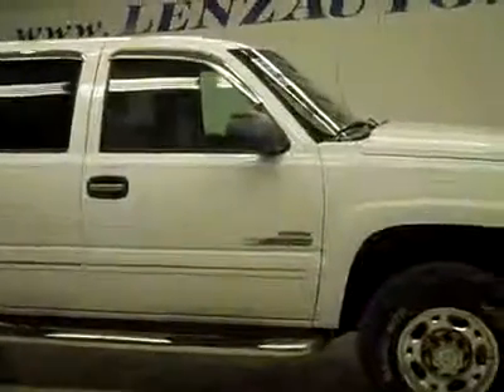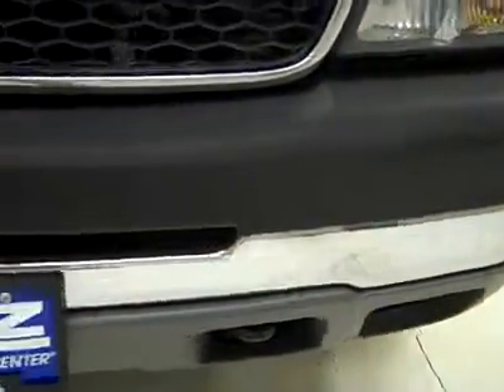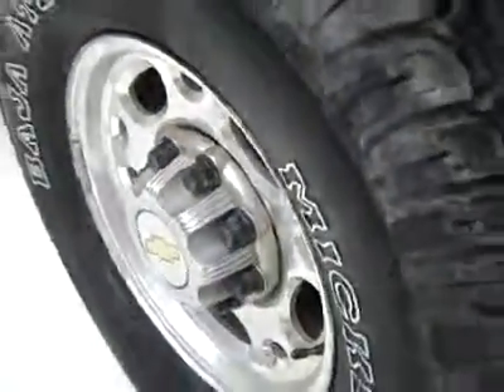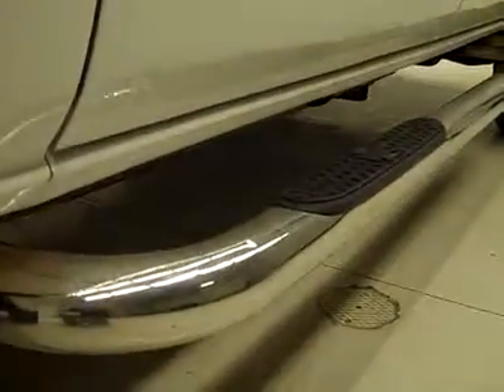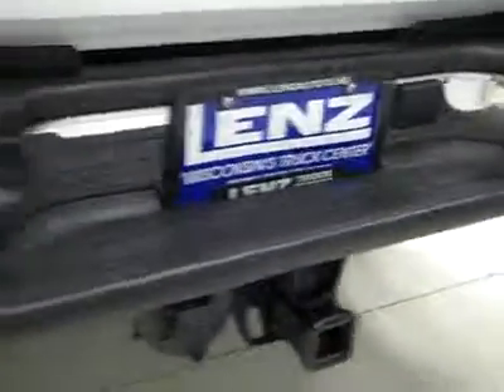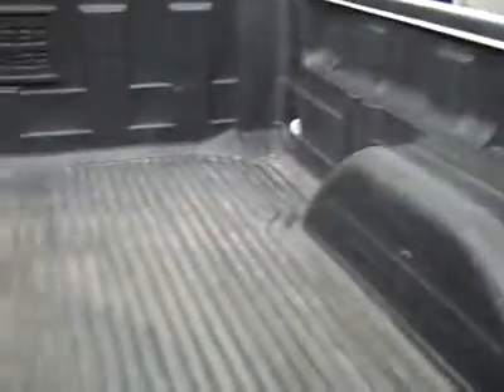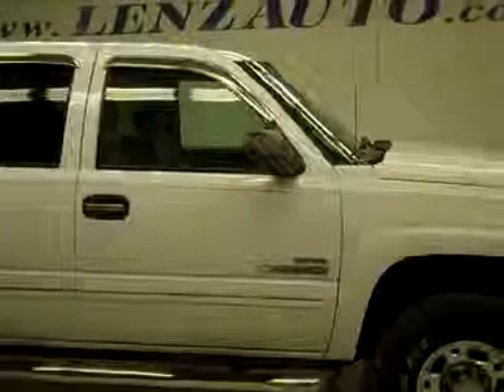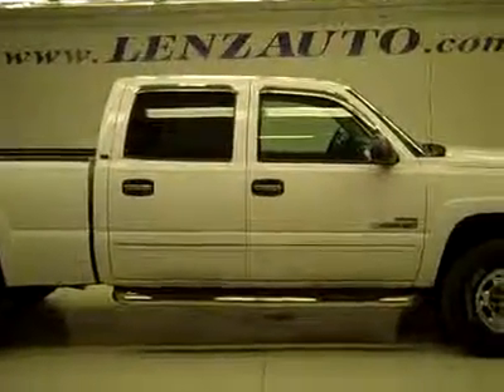2007 Chevrolet Silverado 2500 CREW-SHORT-CLASSIC-LT1-6.6L DI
2007 CHEVROLET SILVERADO 2500 Fond Du Lac, WI
Stock

536 S. Seymour St.

WATCH A FULL HD VIDEO OF THIS TRUCK K2341! CLEAN CARFAX! 6.6L DURAMAX DIESEL, LBZ ENGINE, 360 HORSEPOWER HIGH OUTPUT MOTOR, CLASSIC BODY STYLE, FULL FOUR DOOR CREW CAB, SHORT BOX, LT1 PACKAGE 1LT LT, BRAND NEW WHITE LETTER MICKEY THOMPSON BAJA ATZ LT265/75 R16 TIRES, ALLISON SIX SPEED TAP SHIFT AUTOMATIC TRANSMISSION, PUSH BUTTON 4X4 FOUR WHEEL DRIVE, TAN CLOTH INTERIOR, 40/20/40 SPLIT BENCH SEATING, TOWING PACKAGE(RECEIVER HITCH, TRANSMISSION COOLER, & WIRING), 3.73 GEARS WITH AUTOMATIC LOCKING DIFFERENTIAL LIMITED SLIP DIFFERENTIAL, POWER MIRRORS, IRON CROSS STAINLESS STEEL STEPBARS, BEDLINER, POLISHED ALUMINUM RIMS, KEYLESS ENTRY, 6 DISC IN-DASH CD CHANGER CD PLAYER, MULTI-FUNCTION STEERING WHEEL, DRIVER INFORMATION CENTER, L.A.T.C.H. CHILD SAFETY SYSTEM, DUAL CLIMATE CONTROL, COMPASS/TEMPERATURE REARVIEW MIRROR, FOG LIGHTS, TINTED WINDOWS, FACTORY ALL WEATHER FLOORMATS, VENT SHADES, AIR, CRUISE CONTROL, TILT, POWER LOCKS, POWER WINDOWS, FACTORY POWERTRAIN LIMITED WARRANTY UNTIL 100,000 MILES! THIS TRUCK IS ELIGIBLE FOR A PARTS AND SERVICE AGREEMENT! CLEAN CARFAX! VERY VERY CLEAN INSIDE AND OUT! RUNS AND DRIVES EXCELLENT! THIS IS ONE OF THE SHARPEST 2007 CHEVROLET K2500 CREWCAB SHORTBOX 3/4 TON DURAMAX DIESELS ON OUR LOT! MAKE YOUR MOVE BEFORE THIS SUPER CLEAN 4WD IS GONE! 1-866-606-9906. VIEW OUR COMPLETE INVENTORY OF AROUND 500 VEHICLES . ***If you are looking for financing Lenz Truck Center can help!  We have on the spot financing! Bad Credit or Good we will work with your 17 banks to get you approved and for a great rate! If you live far away or close to us we make it our promise to make sure you are a happy customer before, during, and after the sale! Lenz Truck Center has been in business and family owned for 25 years! With a new generation taking over we plan on making this the place you and your children buy their next vehicle! Lenz Truck Center is the country's fastest growing dealership!  Lenz Truck Center has grown from about a 40 vehicle inventory in 1999 to over 400 today!  Our selection is unmatched in the industry with more high quality used diesel trucks than anyone in the Midwest. All here in Fond du Lac, Wi!  All of our vehicles are Lenz Certified and ready to be delivered!  All prices are plus any applicable state taxes and service fees.  We will do our best to keep all information current and accurate, however the dealership should be contacted for final pricing and availability.